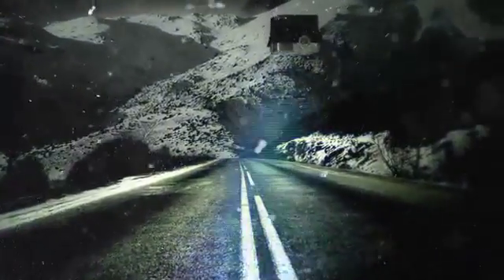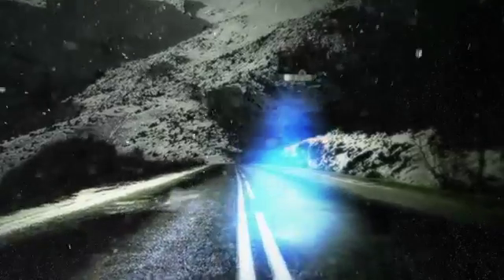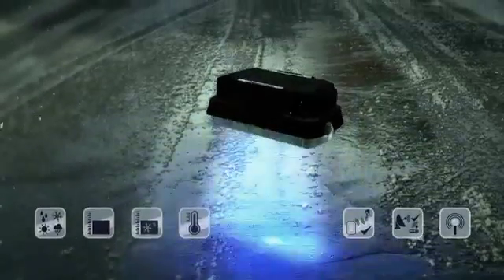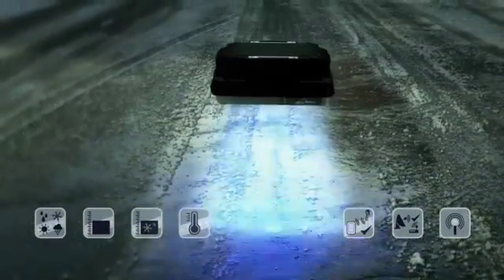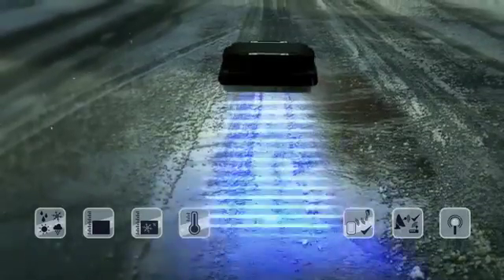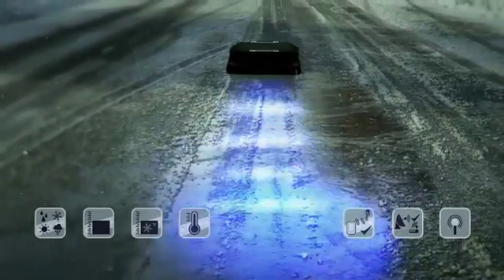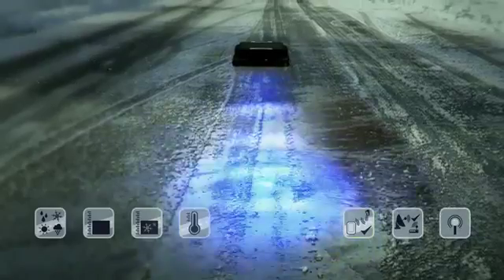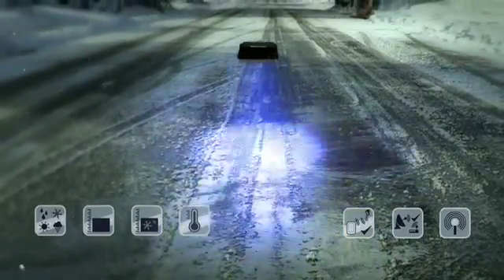MARWIS on Tour The mobile weather sensor from Lufft Product movie